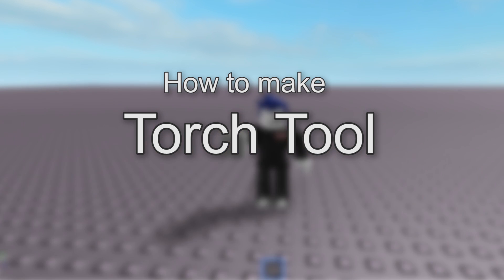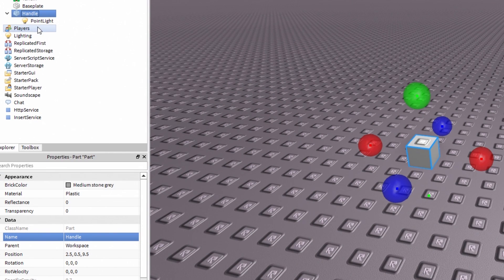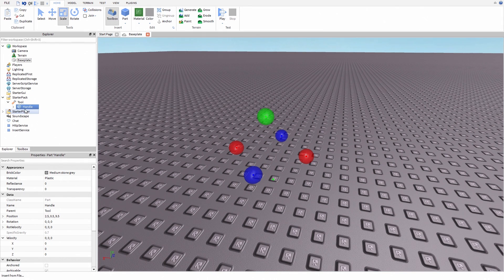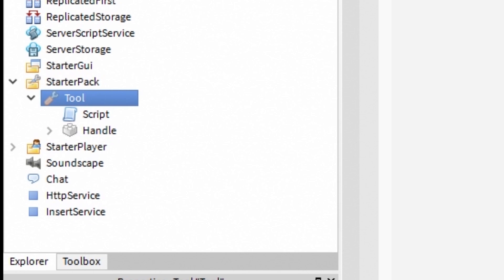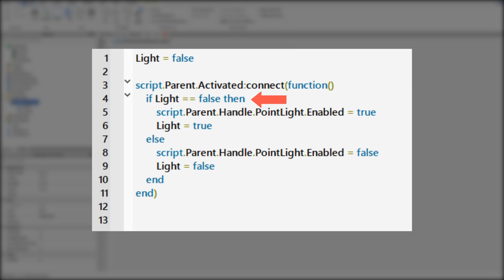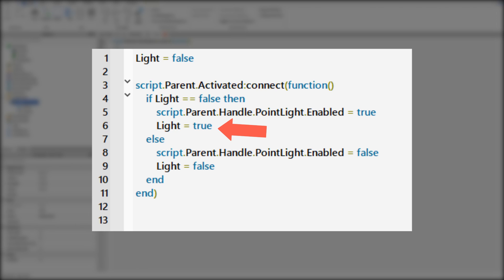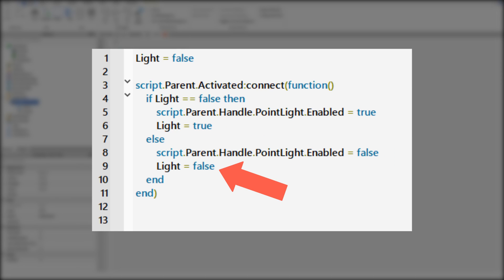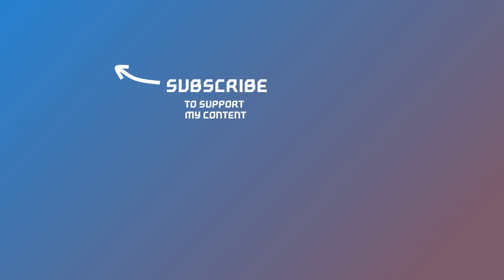[ROBLOX Tutorial] - Torch Tool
Today i show you how to make torch tool. Basically when you equip your torch and click, light will turn on, and when you click again light will turn off.

My name is Eppobot, and I make ROBLOX videos. I do ROBLOX tutorials, building and other videos about ROBLOX (Studio). My ROBLOX username is also Eppobot. Unfortunately I can't accept friend requests, but you are still able to send me private messages.

If you would like to hear updates and enjoy our small community, join Pike Studios. It is group made and run by me.